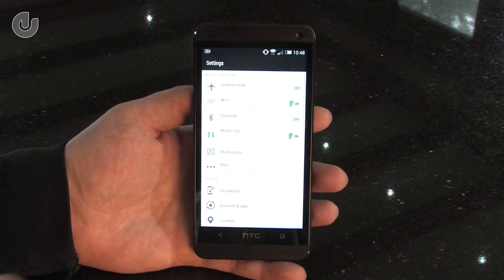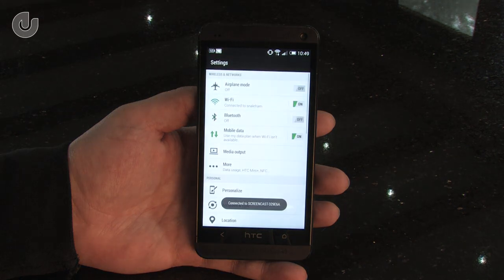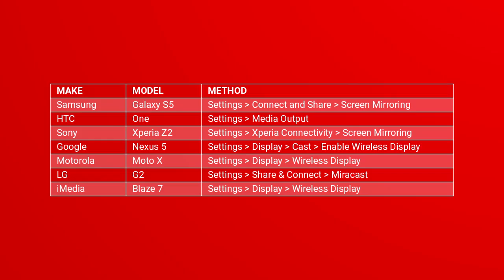02 - Miracast - iMedia Screencast 2.2 Wireless Display Adaptor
In this video, we show you how to mirror an Android phone to a TV.